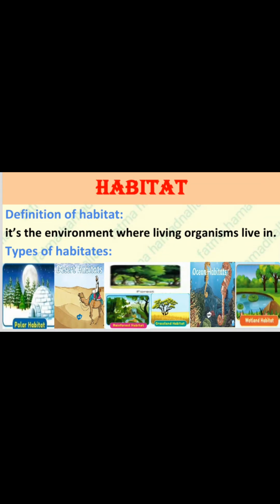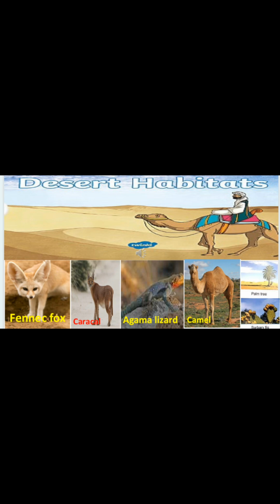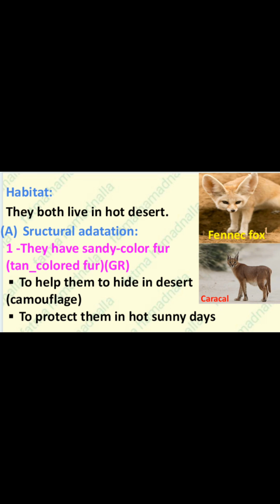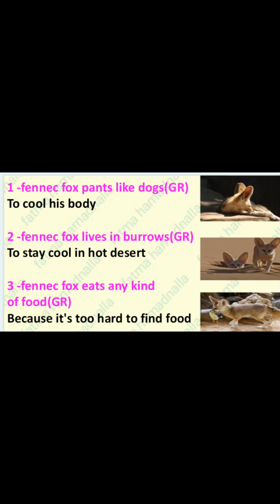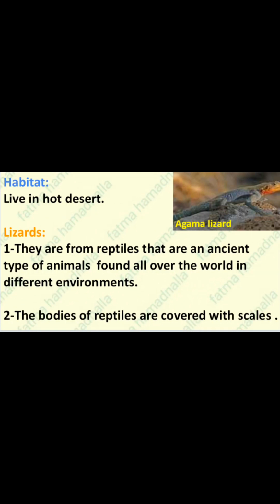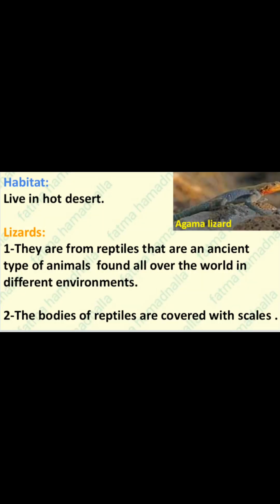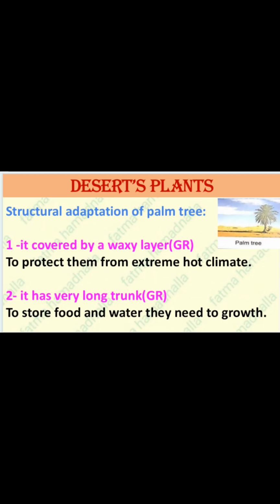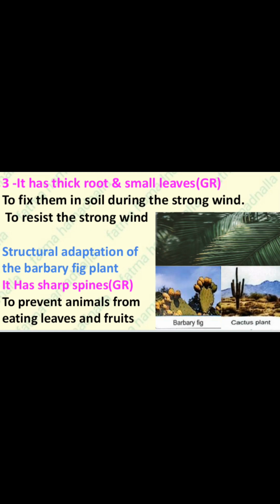JUNIOR 4📚📝✏️ 1,1 Adaptation (part4)